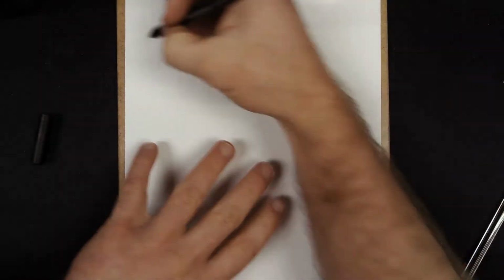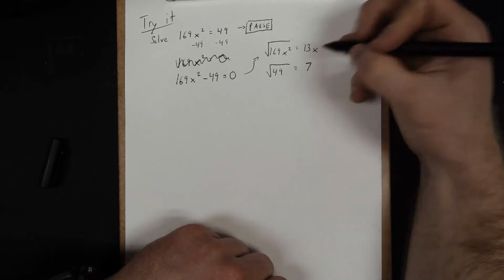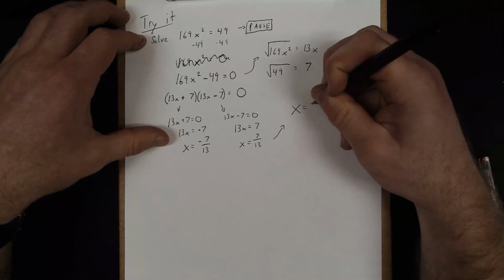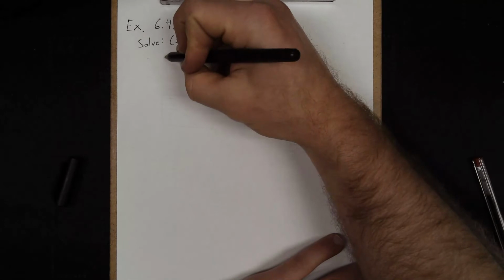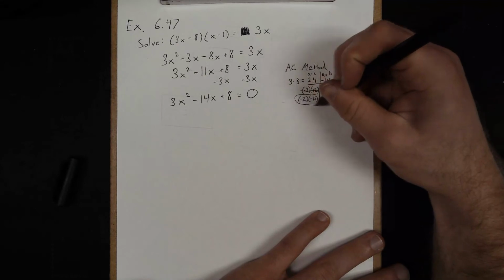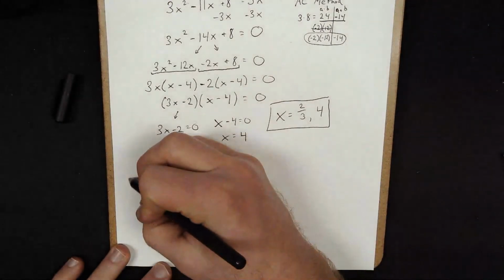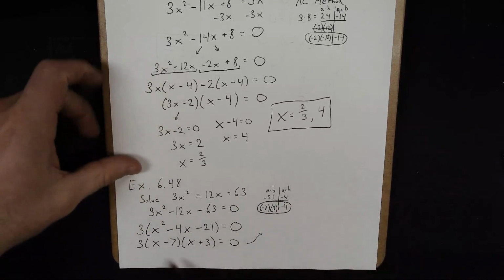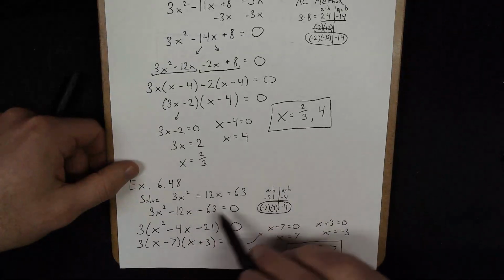Sec 6.5 - Ex. 6.47 & 6.48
More examples of solving Quadratic Equations by factoring.